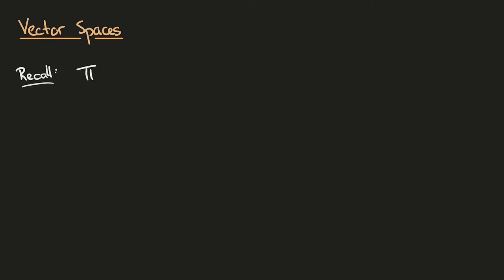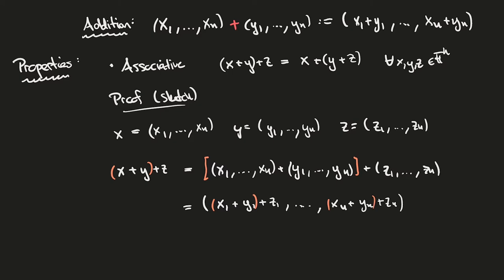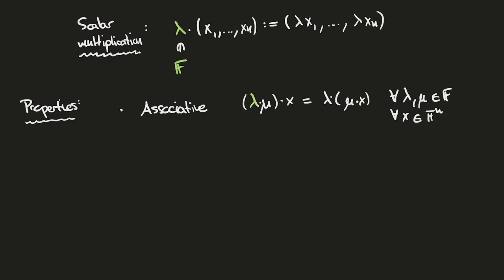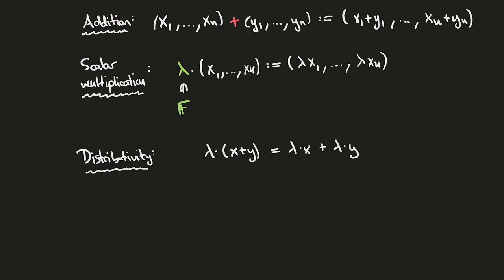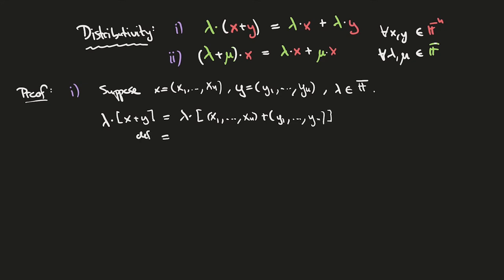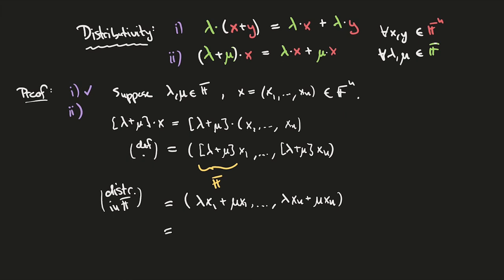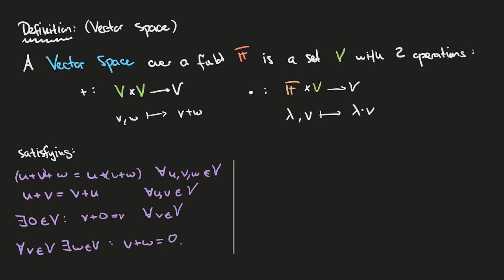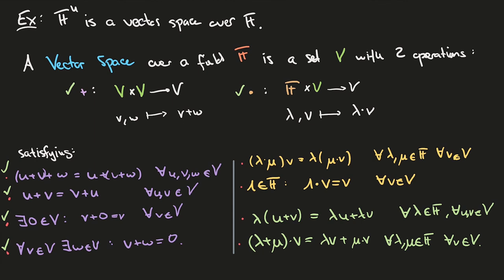Linear Algebra 02: Vector Spaces